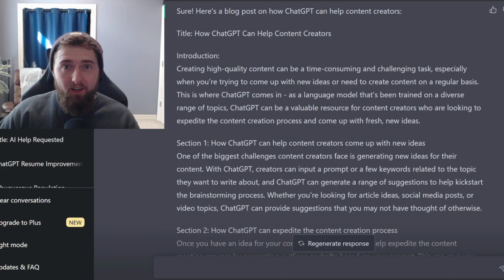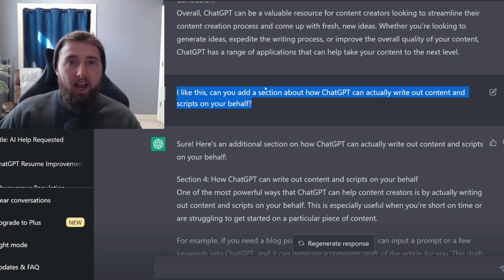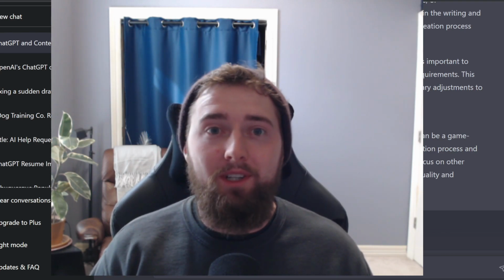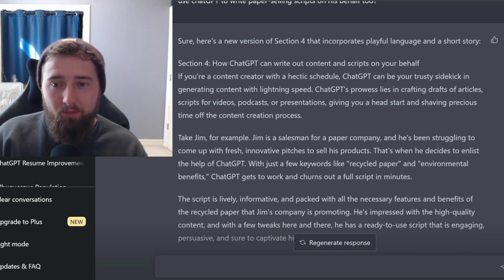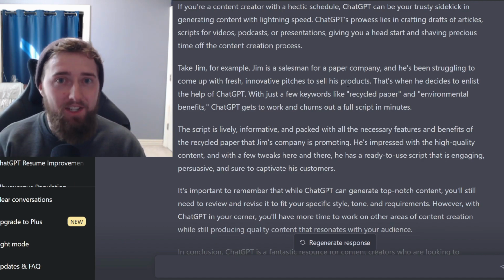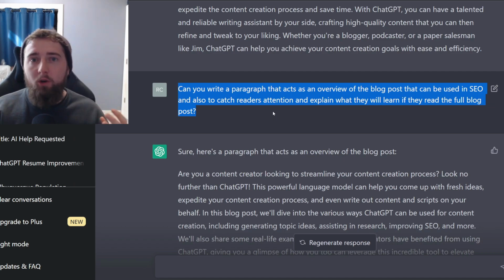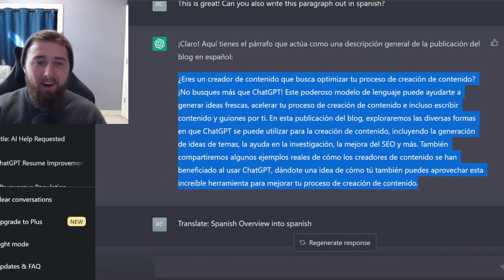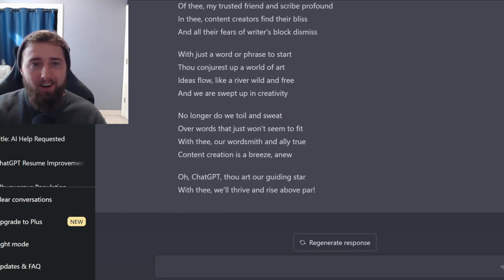USING CHATGPT TO WRITE CONTENT!!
This is a quick video about how I used ChatGPT to write a Blog post on my behalf. These types of prompts and tactics can be used to have ChatGPT help you write content and these specific prompts wrote out a Blog post that is now live on my website!

See the below links for the before and after resumes as well as a list of prompts used
 PROMPTS USED:
-Today I want you to write a blog post on my behalf. I want this blog post to be about how ChatGPT can help content creators. In this blog post, I want you to include a few topics like: How ChatGPT can help content creators come up with new ideas, How ChatGPT can expedite the content creation process, and the other ways ChatGPT can be used for content. Please include A Title and and break this blog post into a few sections with Headers!
-I like this, can you add a section about how ChatGPT can actually write out content and scripts on your behalf?
-Can you please rewrite this section 4 in the writing style of John McPhee
-This is headed in the right direction, but could you please use some more playful and colorful language, and also tell a short story about how a content creator named Jim could use chatGPT to write paper-selling scripts on his behalf too?
-Can you write a paragraph that acts as an overview of the blog post that can be used in SEO and also to catch readers attention and explain what they will learn if they read the full blog post?
-Prompt 6: can you write this in Spanish
-Please write a playful sonnet about how ChatGPT can help content creators thrive!

I just launched my new website connecting all my videos, podcast and content:
RealwithRyan.com